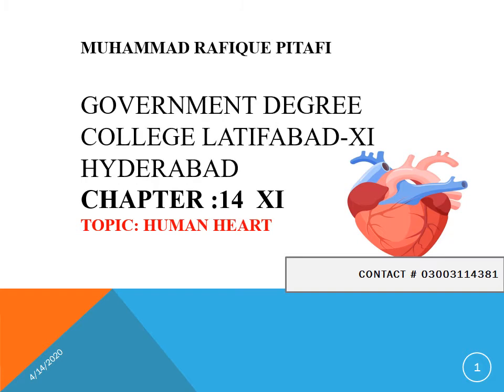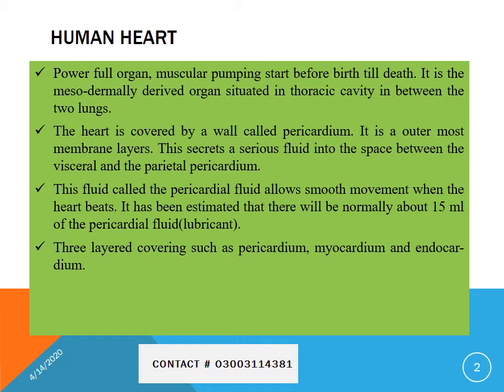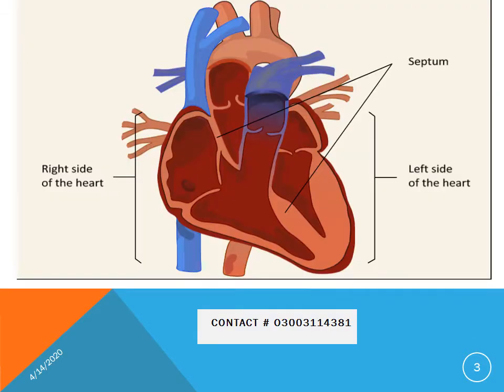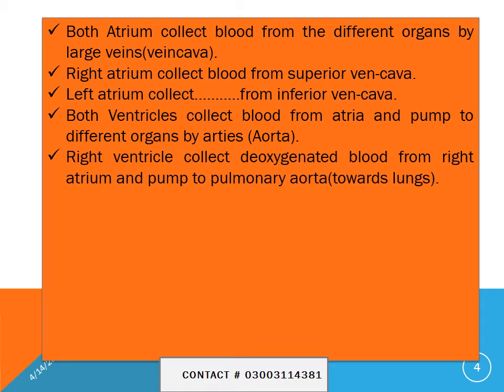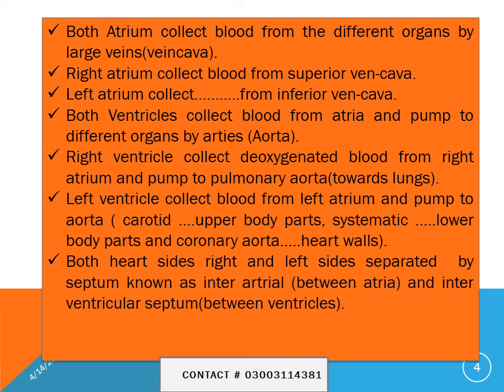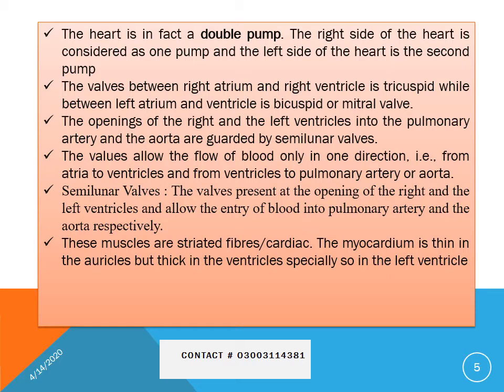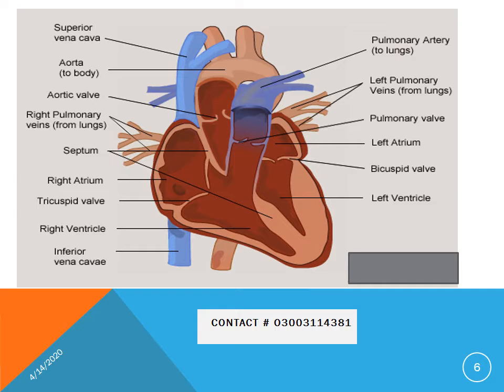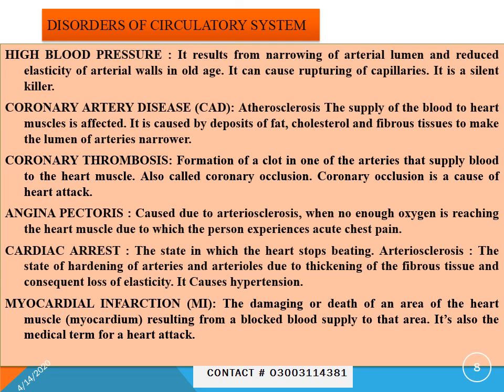Human Heart lecture (Rafique Pitafi) chapter.14xi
Discussion about human heart intermediate and Pakistan text boards level. Best to understand in easy English.